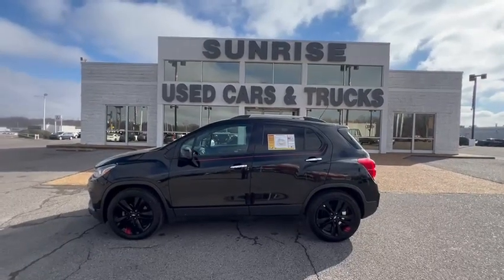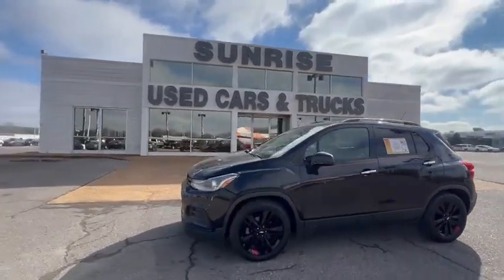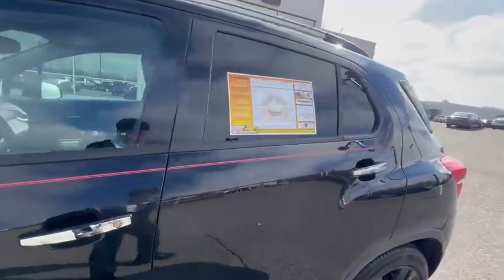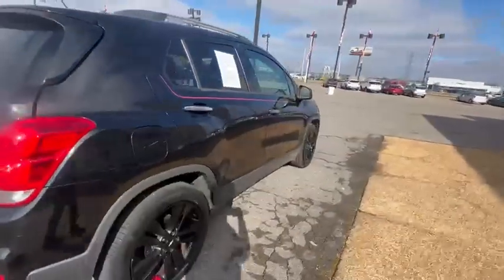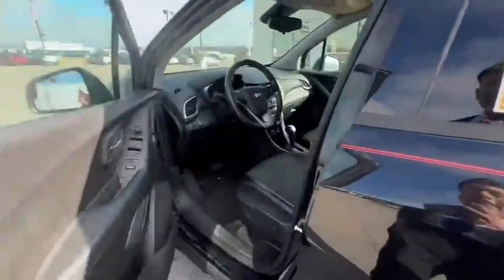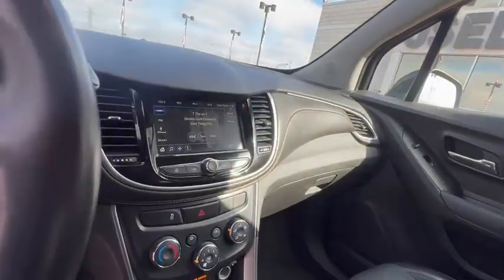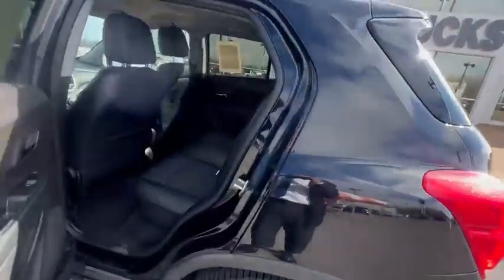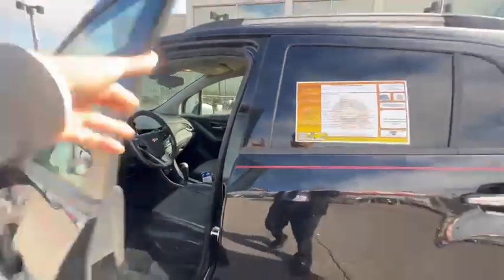2018 Chevrolet Trax LT